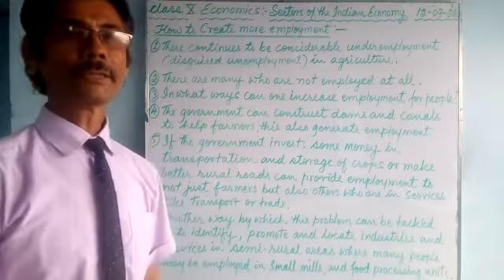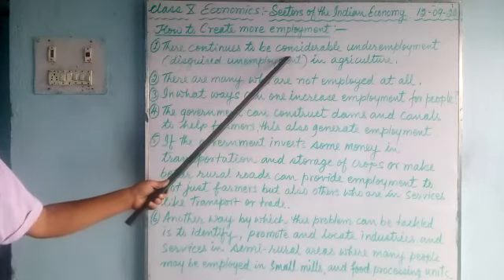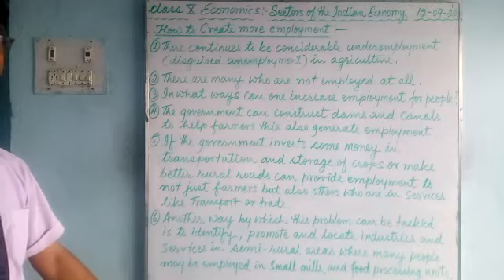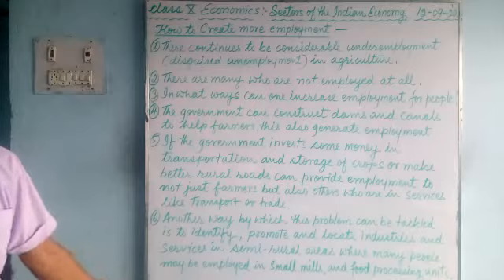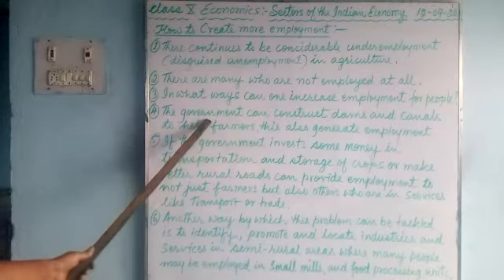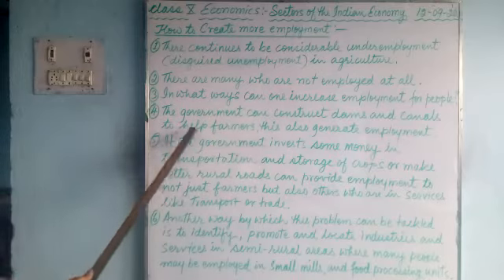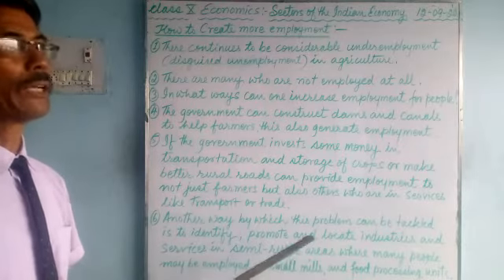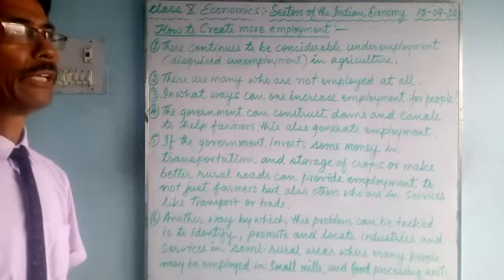eclass_Economics for class 10 students of Greenland Public School, Shivdhara